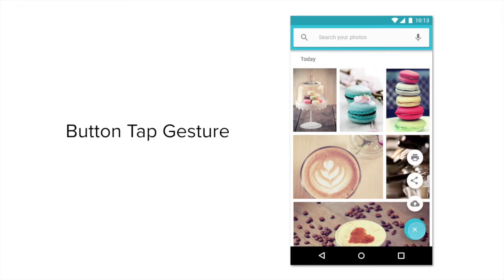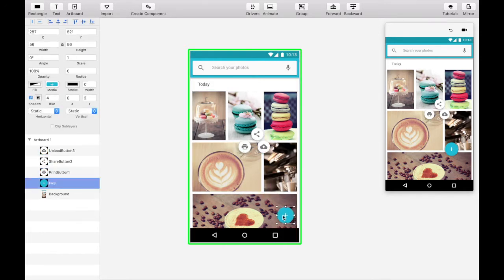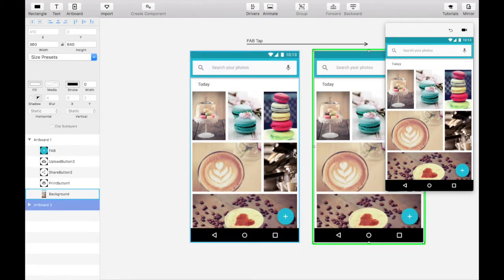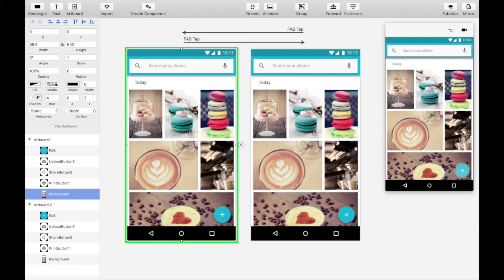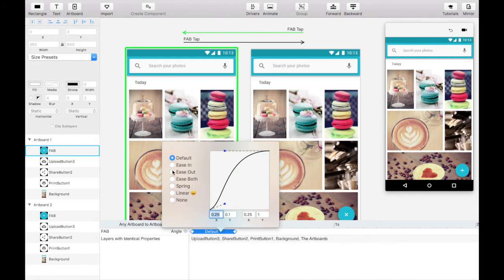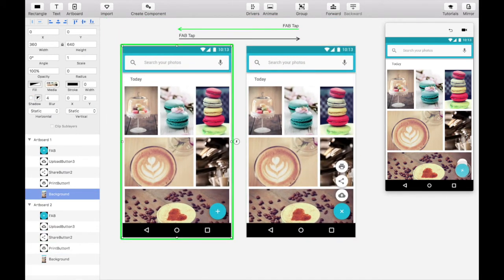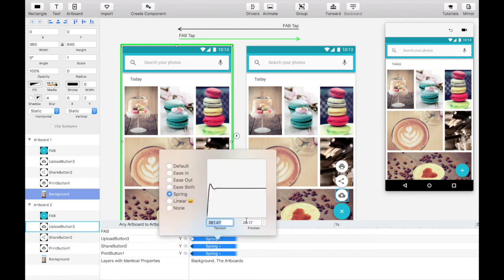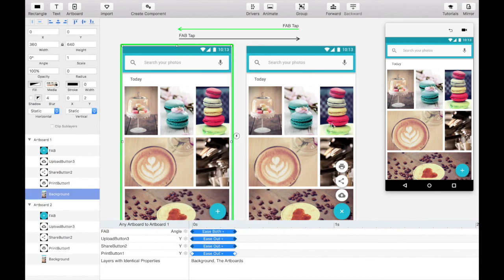Principle Tutorial Button Tap Gesture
In this tutorial, you’ll learn how to adjust the speed, delay, and curve properties between artboards.

More specifically, we’ll use a Spring curve to make the tap gesture that triggers the floating action button to fling out related actions more delightful. We’ll also play with the tension and friction values to add even more bounce.

FYI: You’ll notice that once you change the curve from Default (the default easing curve for iOS) to Spring, you can no longer adjust the end keyframe in the Animate view. That’s because the duration of the animations is determined by the physics simulation.

If you’re new to Principle, the Auto Transition Hack tutorial, is a good follow-up: